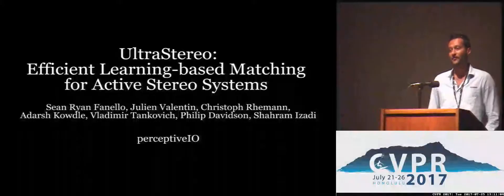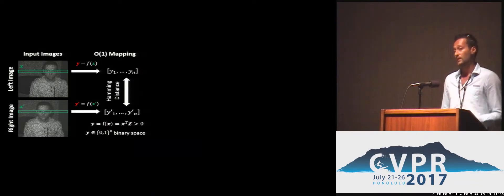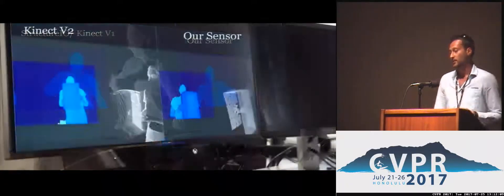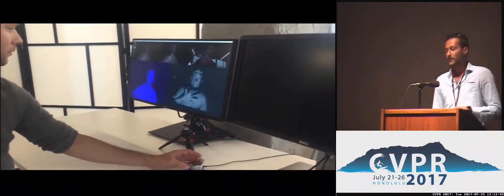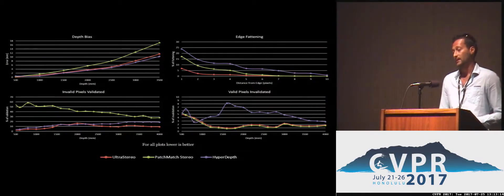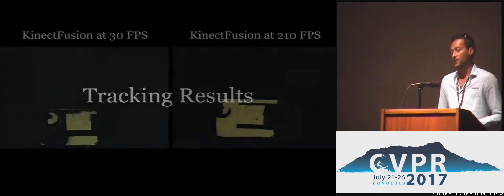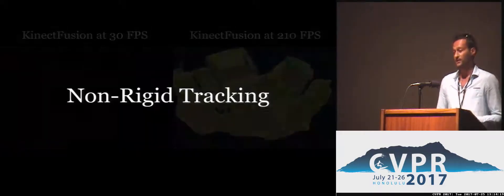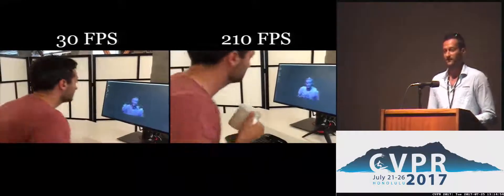UltraStereo - Efficient Learning-Based Matching for Active Stereo Systems | Spotlight 4-2B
Sean Ryan Fanello; Julien Valentin; Christoph Rhemann; Adarsh Kowdle; Vladimir Tankovich; Philip Davidson; Shahram Izadi
Efficient estimation of depth from pairs of stereo images is one of the core problems in computer vision. We efficiently solve the specialized problem of stereo matching under active illumination using a new learning-based algorithm. This type of 'active' stereo i.e. stereo matching where scene texture is augmented by an active light projector is proving compelling for designing depth cameras, largely due to improved robustness when compared to time of flight or traditional structured light techniques. Our algorithm uses an unsupervised greedy optimization scheme that learns features that are discriminative for estimating correspondences in infrared images. The proposed method optimizes a series of sparse hyperplanes that are used at test time to remap all the image patches into a compact binary representation in O(1). The proposed algorithm is cast in a PatchMatch Stereo-like framework, producing depth maps at $500$Hz. In contrast to standard structured light methods, our approach generalizes to different scenes, does not require tedious per camera calibration procedures and is not adversely affected by interference from overlapping sensors. Extensive evaluations show we surpass the quality and overcome the limitations of current depth sensing technologies.